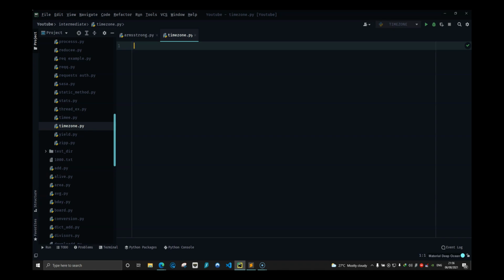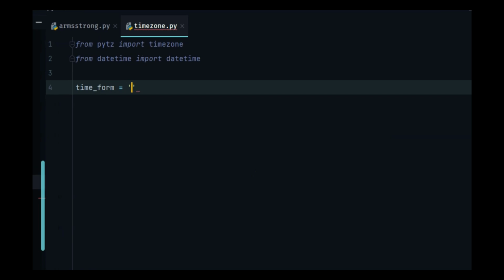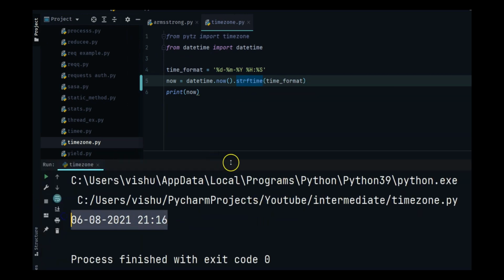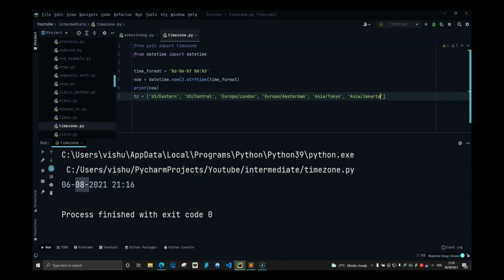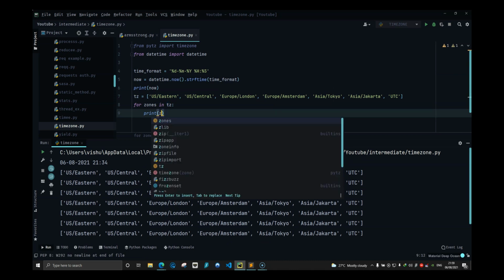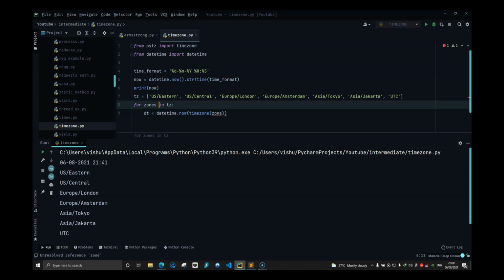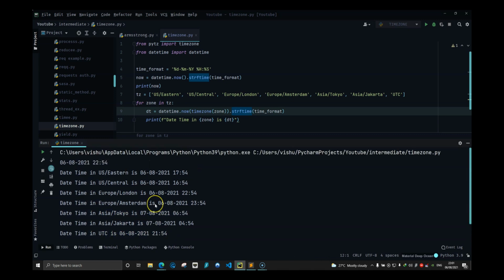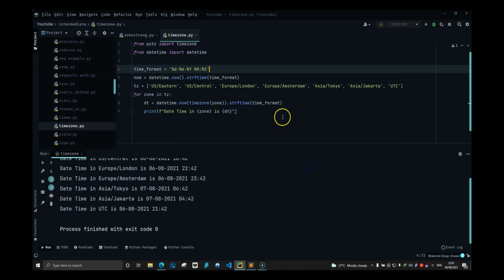Python Timezone Conversion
Working in infrastructure or just writing code for applications, you will come across times where you have to work with different times ;)
Well in that case we have a ready made timezone module from python.
We will see a very simple example of how timezone conversion works in Python.